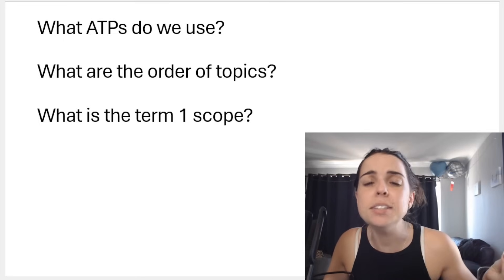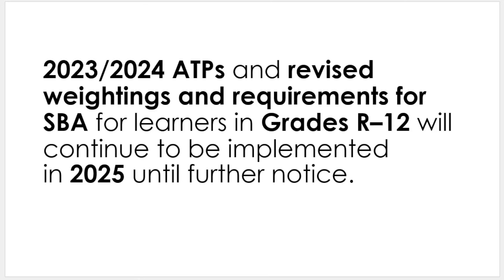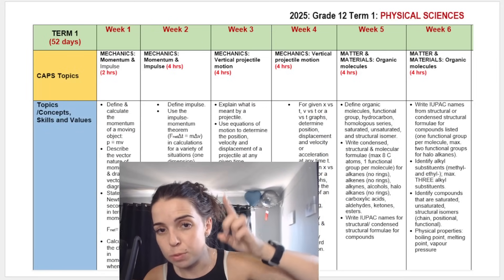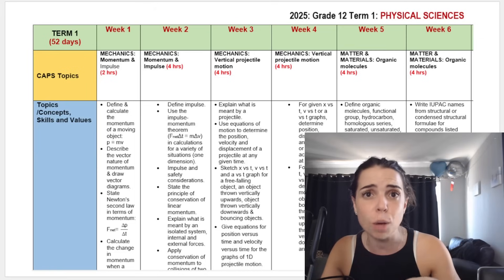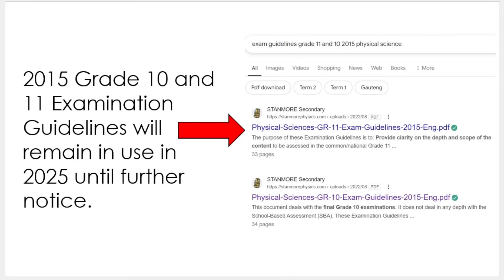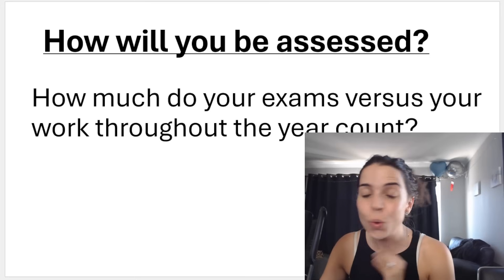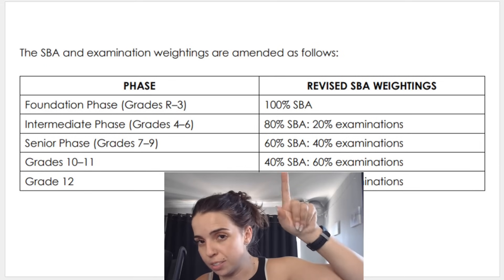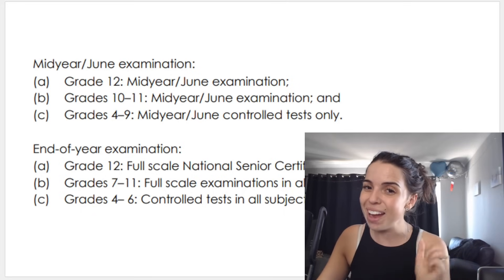What to expect in 2025! How to prepare for the school year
What to expect academically in 2025! What topics will be tested? What is the scope? What are the ATPs? How will you be tested?

I answer all these questions and more in this video!
Let me know what else you'd like to see from me.